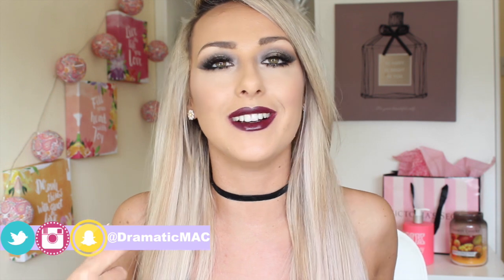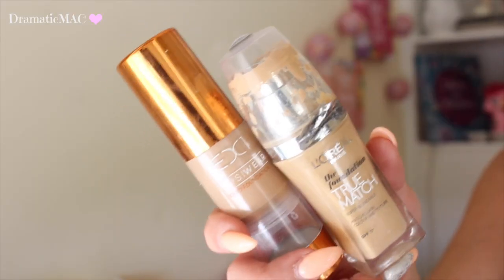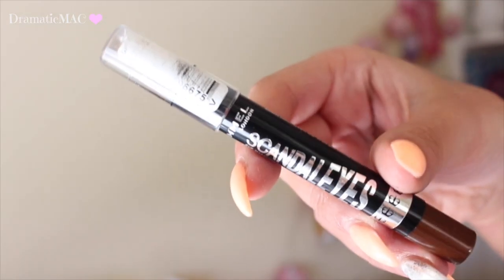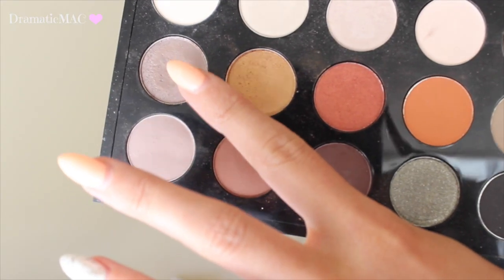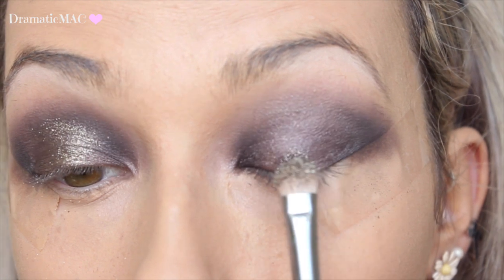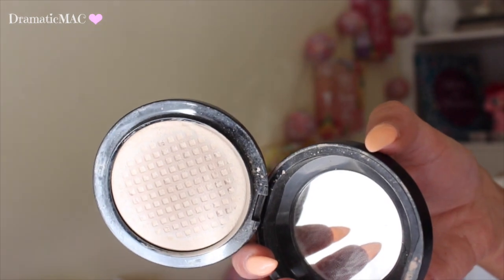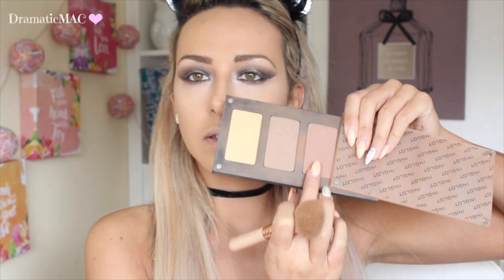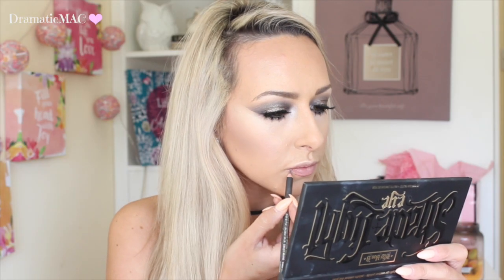Vampy / Grunge Smokey Eye + Dark Lip Makeup Tutorial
I know we are coming into spring here in Ireland, but I couldnt help channeling my inner vampy-ness (thats clearly a word I made up haha!). This look would also be prefect for my beauties who live in the southern hemisphere. I hope you like the look I loved creating it.

Lots of love Aisling

KAT Von D shade and light palette eye
MAC satin taupe
MAC sketch
Borjois black pencil
INGLOT brow gel no.15
MAC prolongwear in nw20
MAC MSF in light
Rimmel stay matte powder in 005
INGLOT sculpt powder 507

1. What camera do you use?

2.What Editing software do you use?

3. Where are you from/ where is you accent from?

4. Tell me about your hair

5. How often do you upload?

6.What is your Job?/Where did you study?
I am a qualified Nutritionist and I work with clients every week to help them lose/gain weight. I help people with sports nutrition, intolerance, meal plans, dietary condition etc. I studied for 4 years in Dublin institute of technology (DIT) I got a Bachelor of science honers degree in Nutriton. I have a diploma in Nutrition which I got in 2013 and a Higher diploma in sports nutrition which I received in 2015.